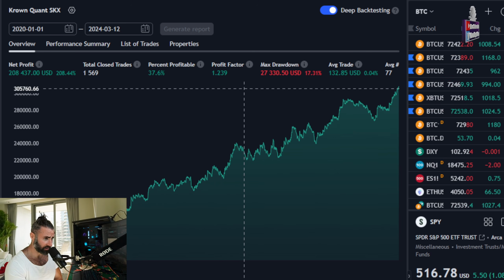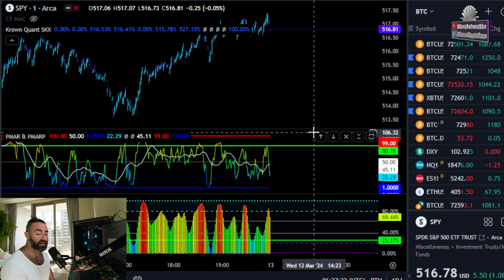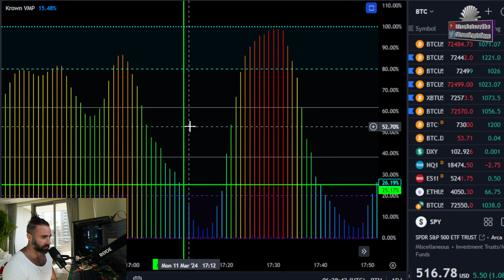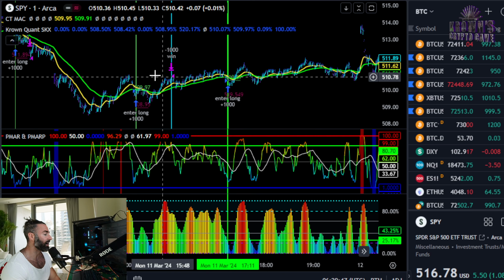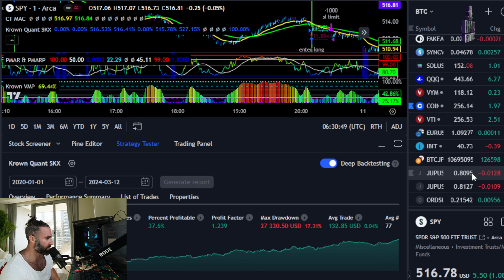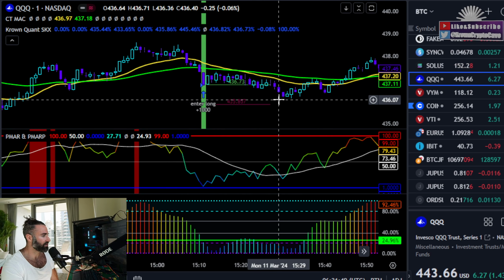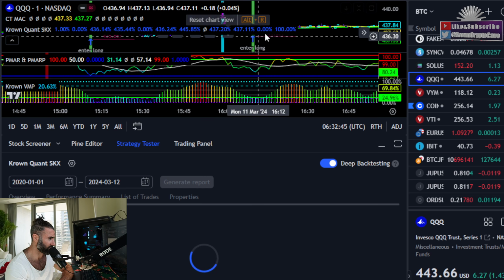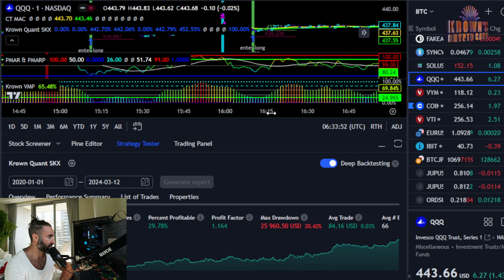1 Minute Trading Strategy For SPY & QQQ [traditional markets]